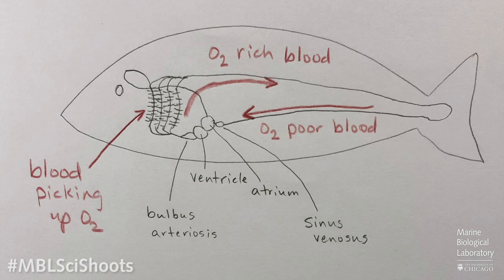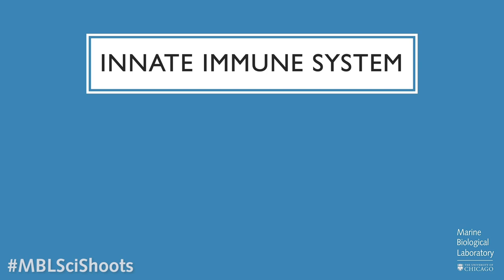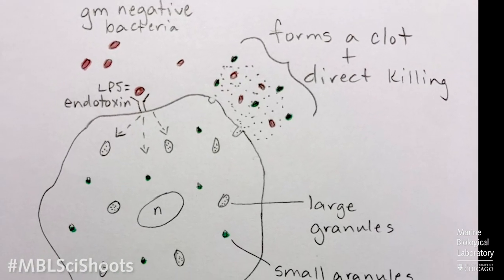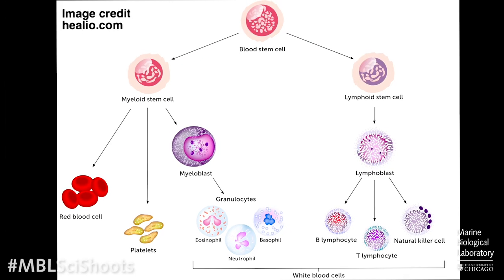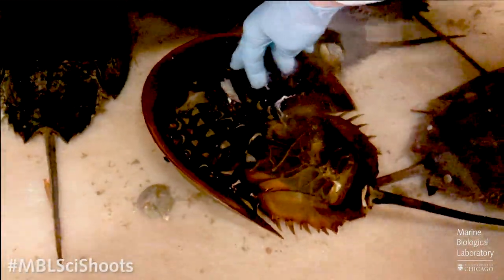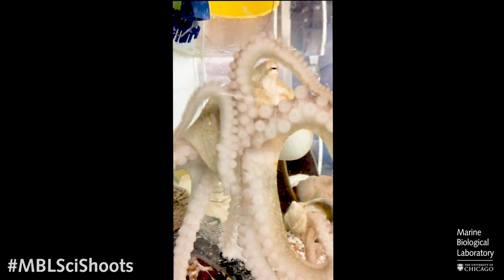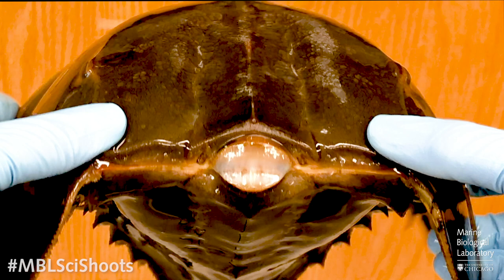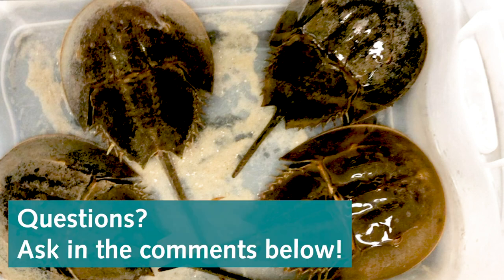MBLSciShoots: Horseshoe Crab Blood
What makes horseshoe crab blood special? How does it differ so much from mammals and even other fish? Join MBL Veterinarian Lisa Abbo to take a deep dive into the circulatory system and special blood of the American Horseshoe Crab (Limulus polyphemus) in the latest MBLSciShoot video!